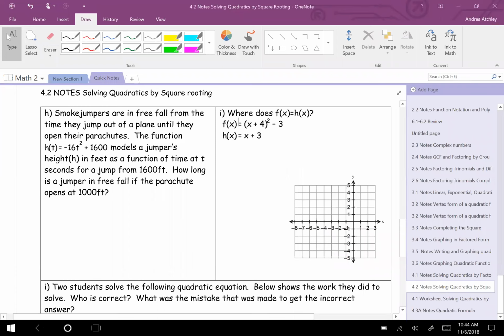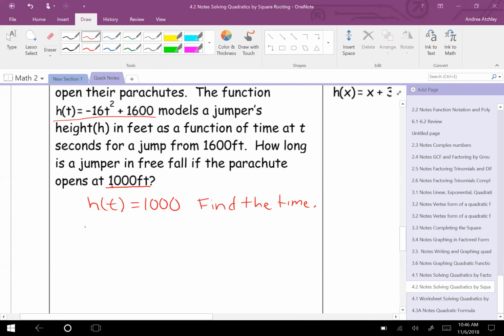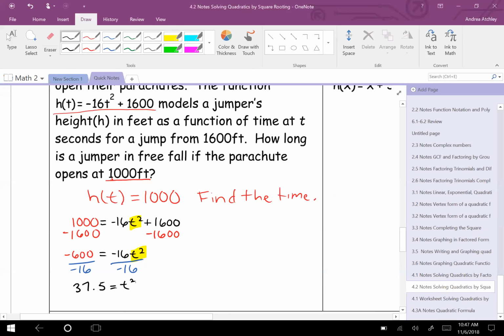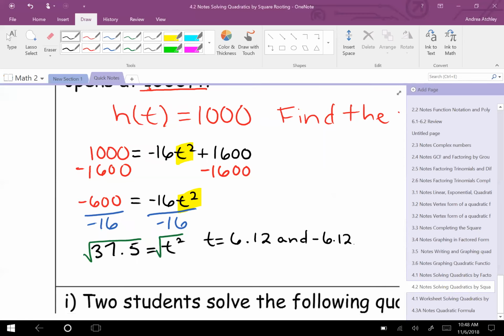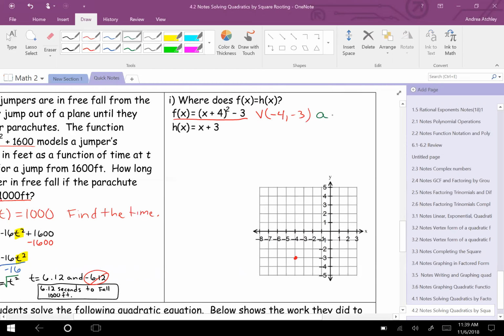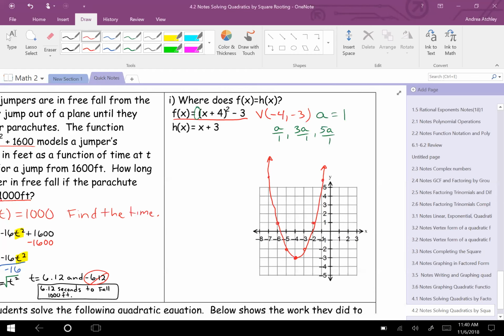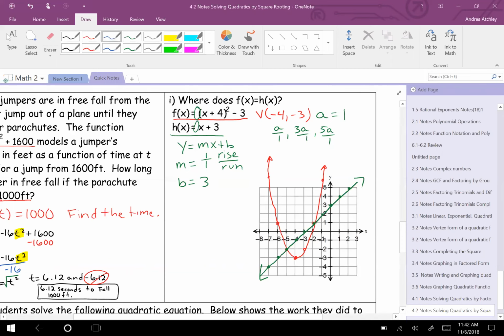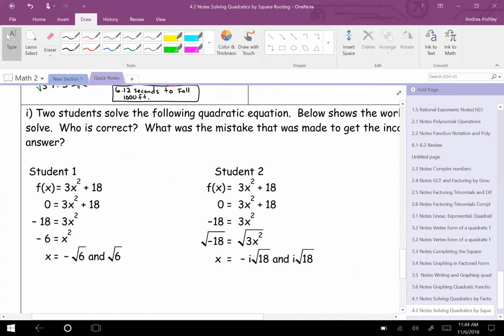4.2B notes (2)